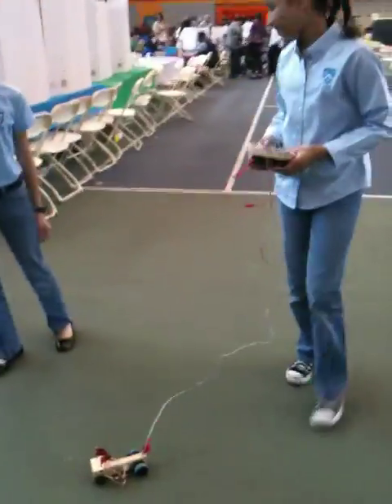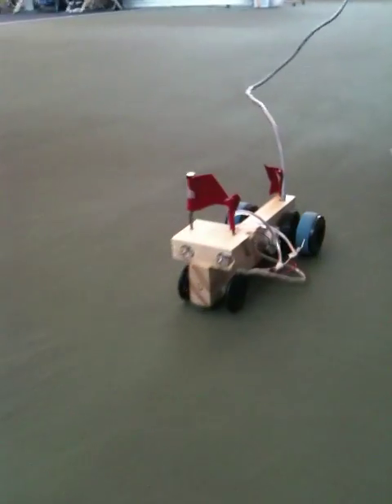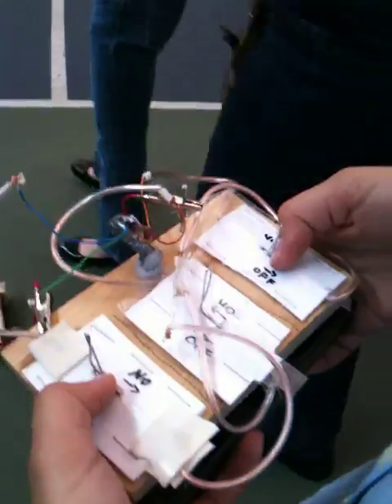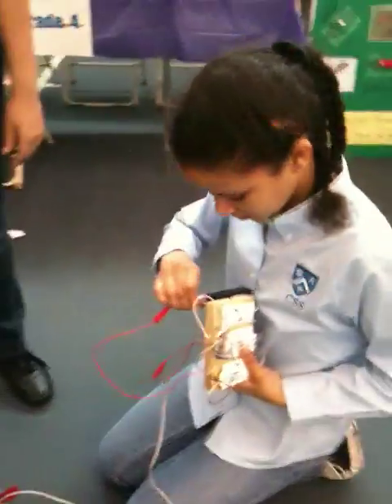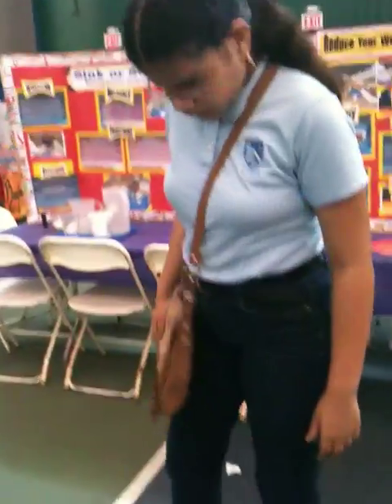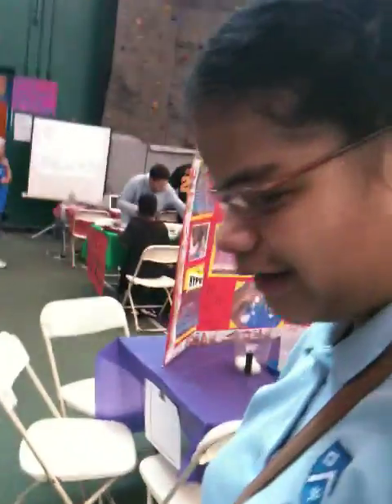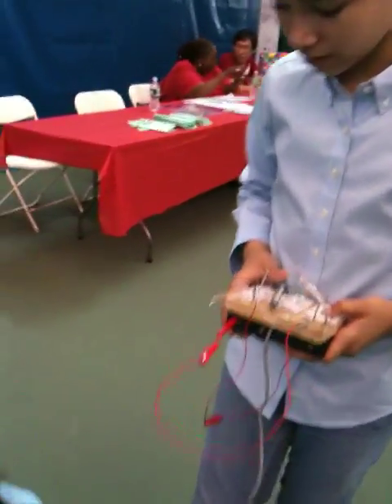Columbia Secondary School Electric Car Demo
6th graders show off their electric car, with switches, wiring, and bulb-sockets built from raw household materials such as foil, paperclips, and gum wrappers.  This project is built in stages, with each stage exploring a different conceptual core physical science domain.  Students pursue investigations of simple circuits, electromagnetism, and mechanical advantage, and gear ratios before building each respective phase of the design over the course of a semester.